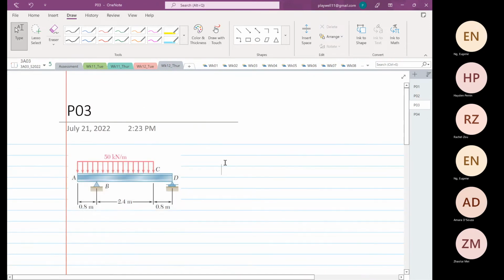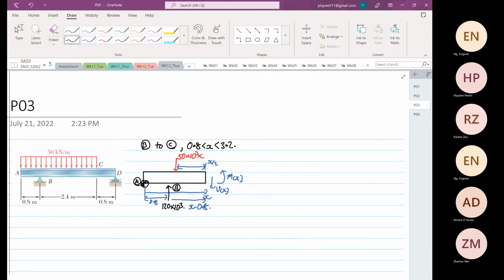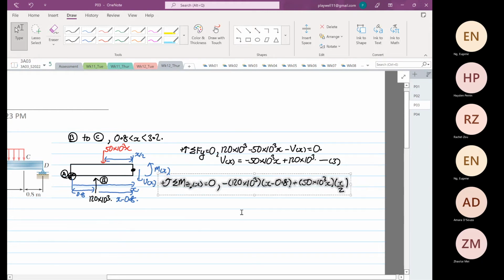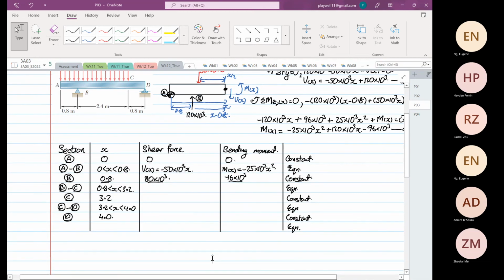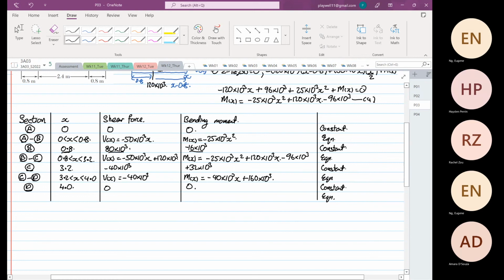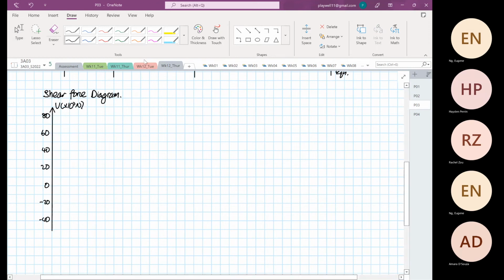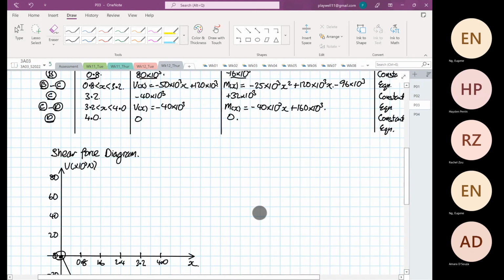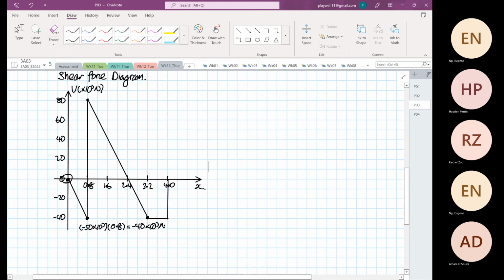Wk12 Thur Beam Analysis P04